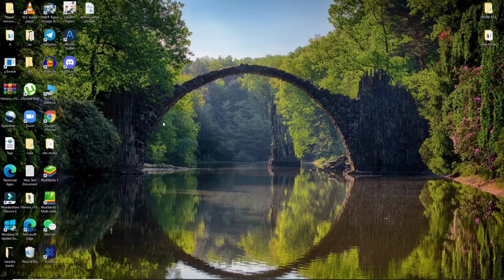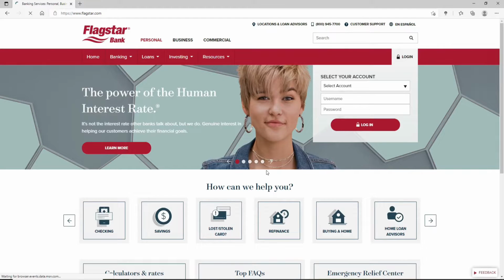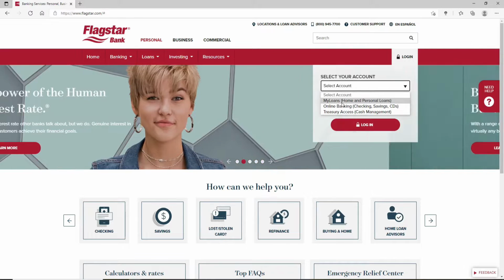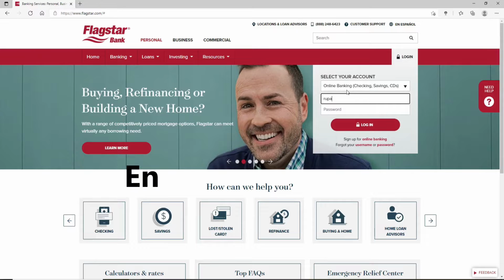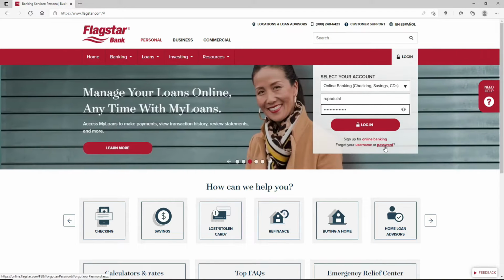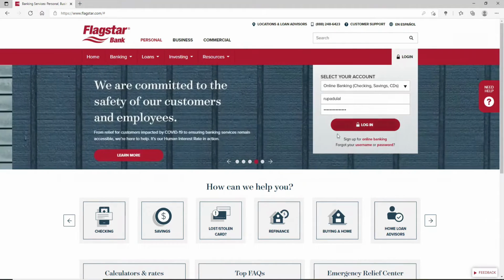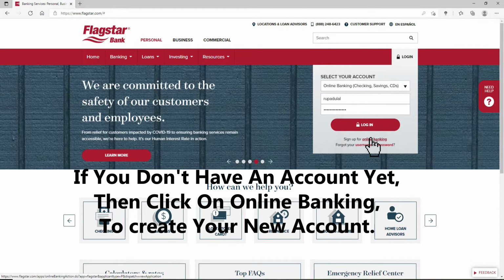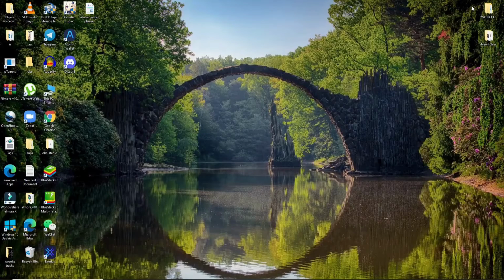How To Login to Flagstar Bank Account Within 2 Minute? How To Sign In Flagstar Bank?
Hey Everyone. Today's Video Is About how To login To Flagstar Bank Within 2 Minute. Learn How to Sign In By Step By Step Process of Flagstar Bank Account.